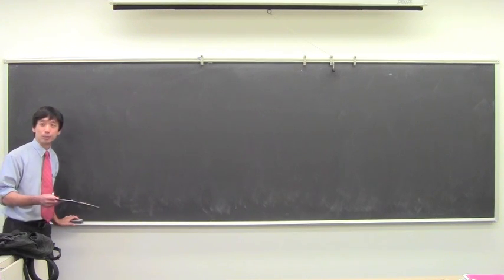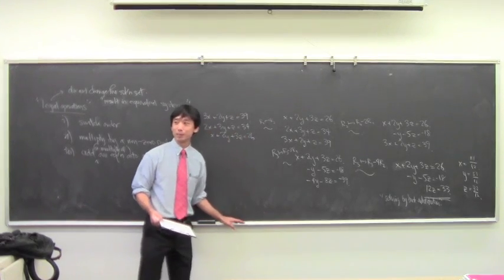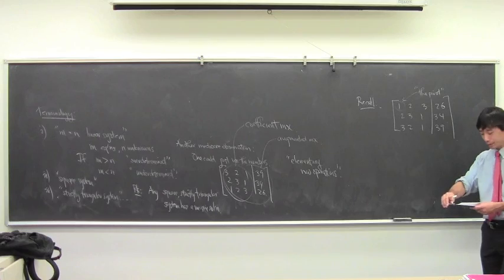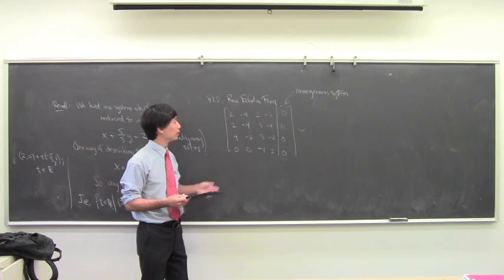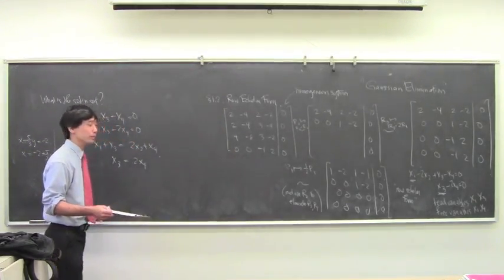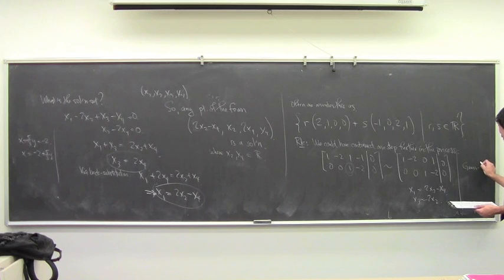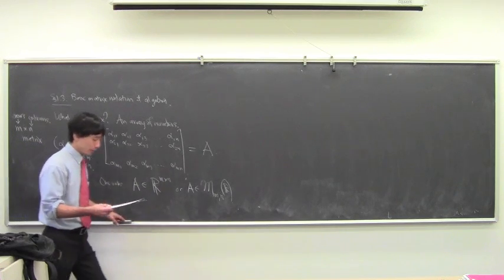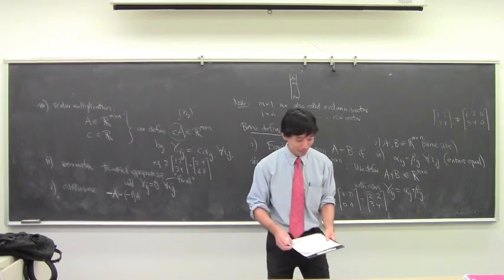Math 060 Linear Algebra 01 090514: Systems of Linear Equations; Matrices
1.1 Introduction: systems of linear equations.  "Legal" operations (that  result in equivalent systems, i.e., systems with the same solution set).  Row echelon form, lead variables, free variables.  Definition of a matrix; matrix addition, scalar multiplication, additive inverses.